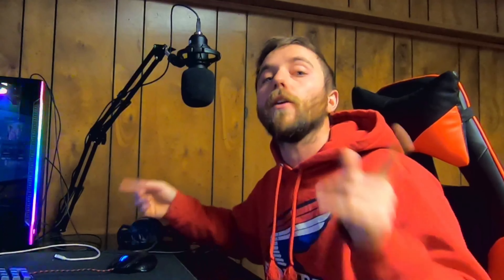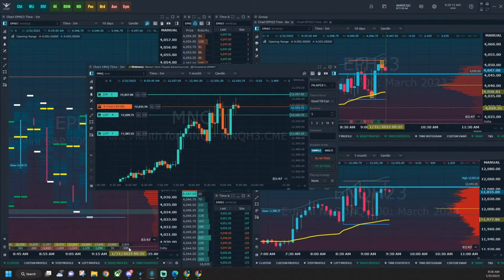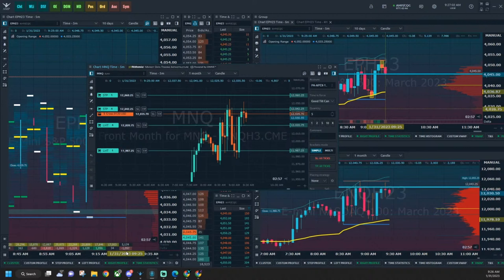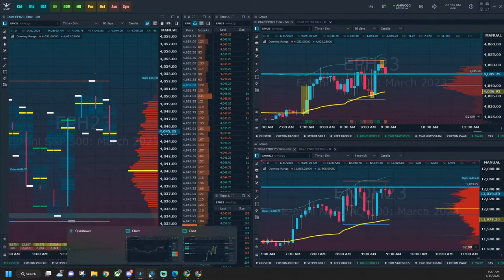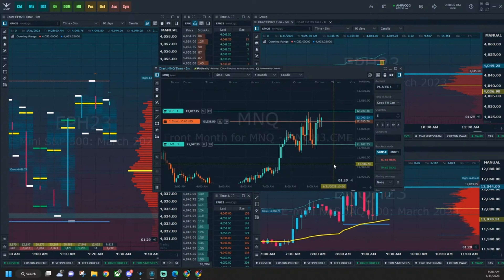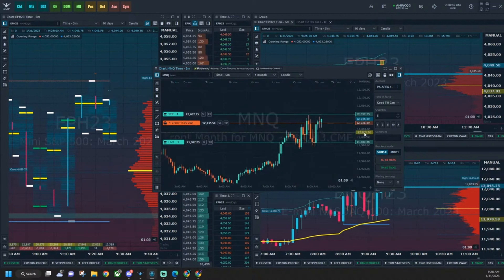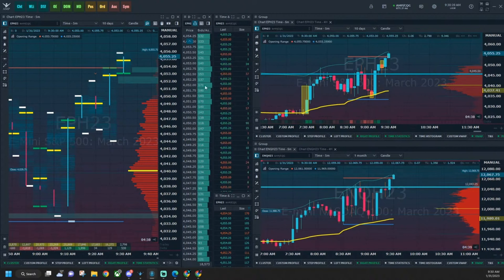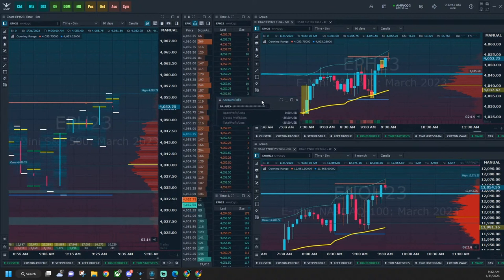Preventing a Loss by Spotting Absorption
TRADE AT YOUR OWN RISK.  DONT FOLLOW MY TRADES.

Risk Disclosure: Stock market trading contains substantial risk and is not for every investor. An investor could potentially lose all or more than the initial investment. Risk capital is money that can be lost without jeopardizing ones’ financial security or life style. Only risk capital should be used for trading and only those with sufficient risk capital should consider trading. Past performance is not necessarily indicative of future results.